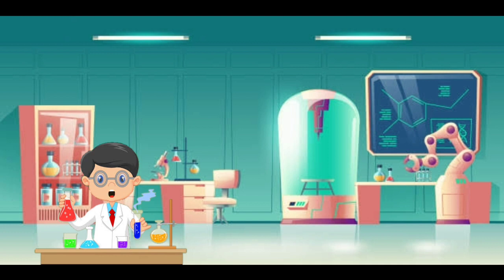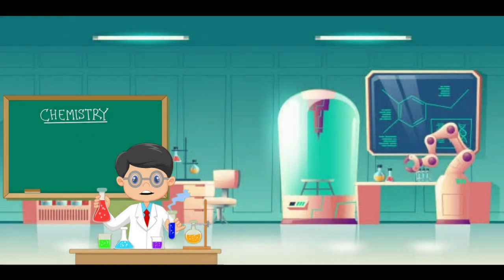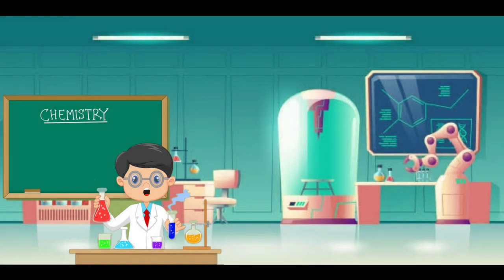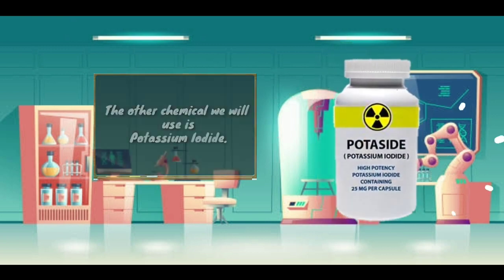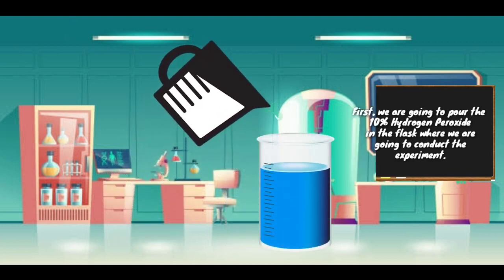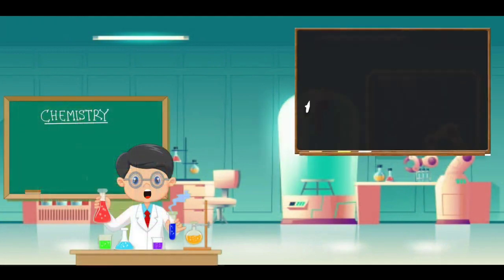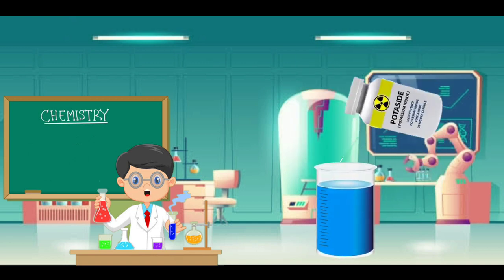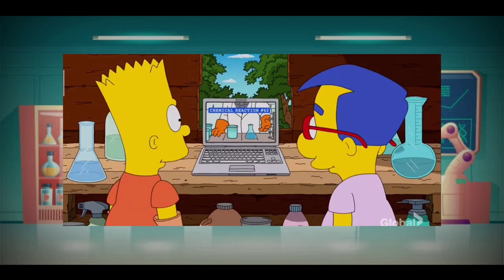The Elephant's Toothpaste Experiment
Video Credits: This video are made by my students. I just want to share their work, ENJOY WATCHING!! I HOPE YOU LEARN SOMETHING!